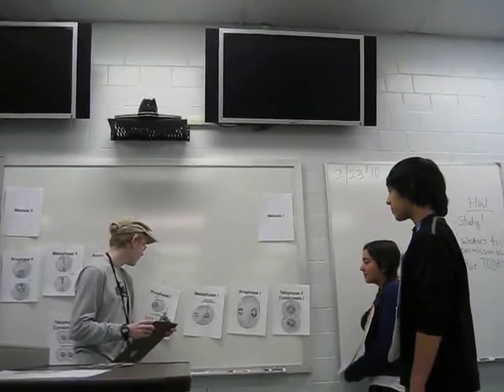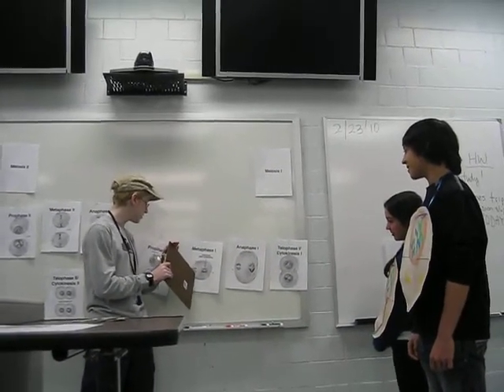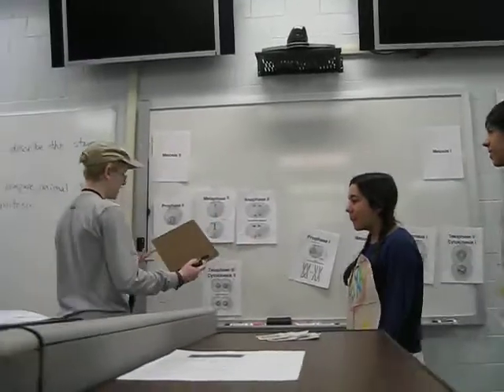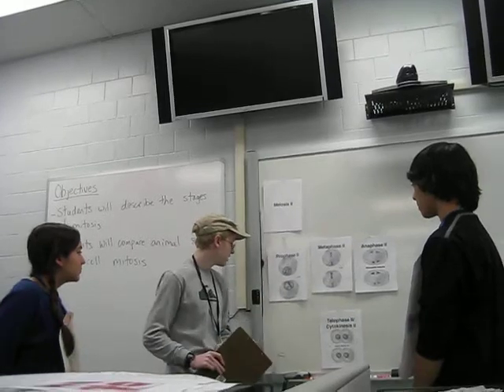Meiosis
Honors Biology 2009
Cell Theater 2.0